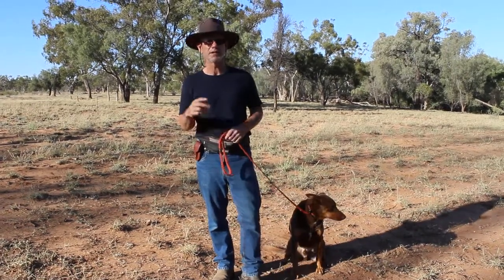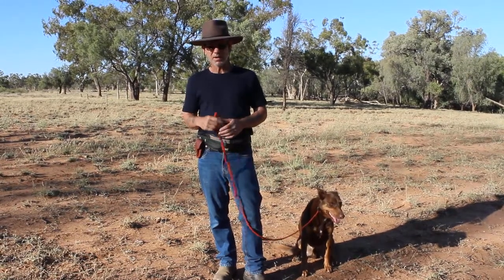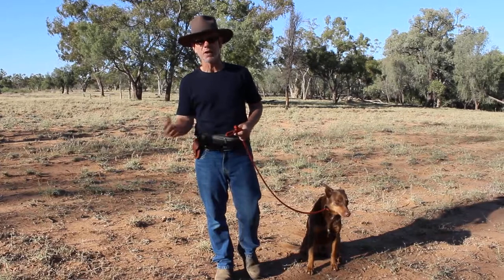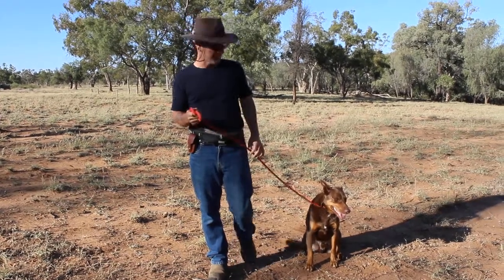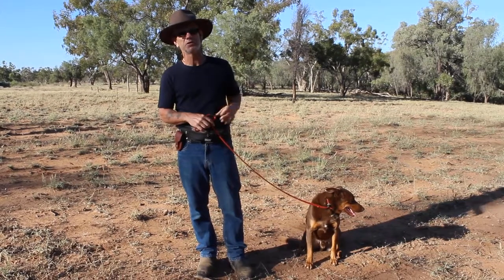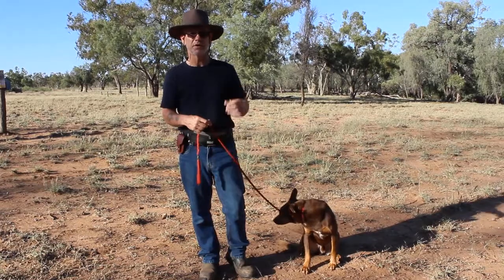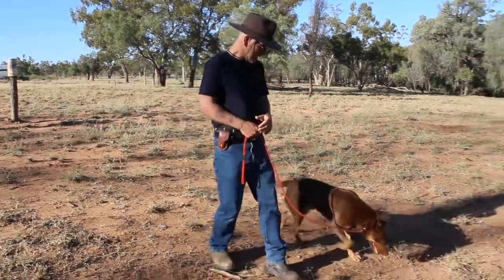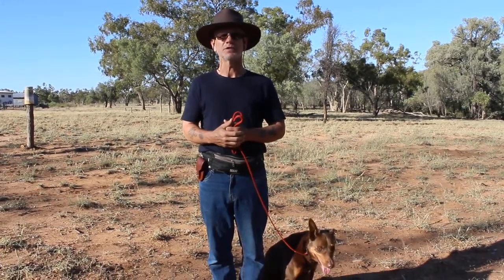Stop Pulling And Basic Leash Techniques 05 - Become The Tree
Become the tree is again about teaching your dog it gets to walk only while the leash is loose and it goes nowhere when the leash is taut.

This technique is suitable for puppies only and should not be used on adolescent or older dogs with an established pulling pattern.